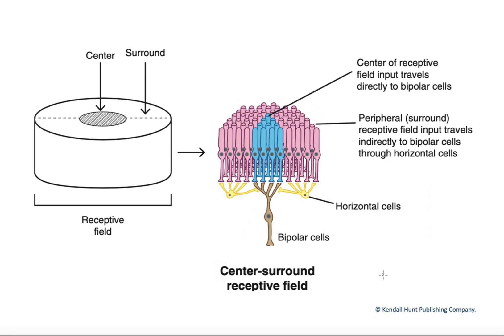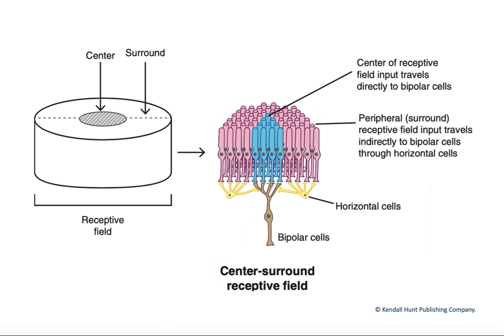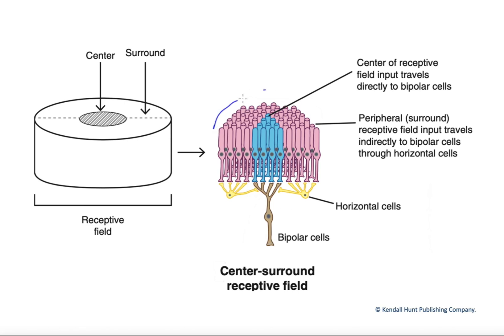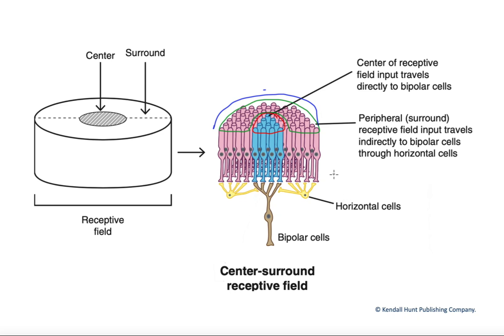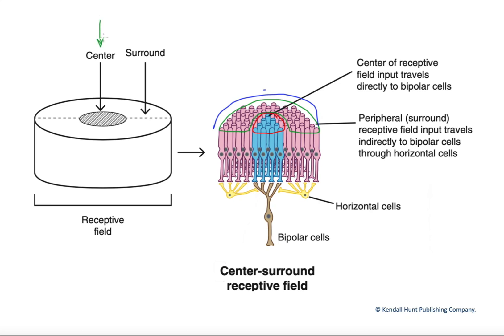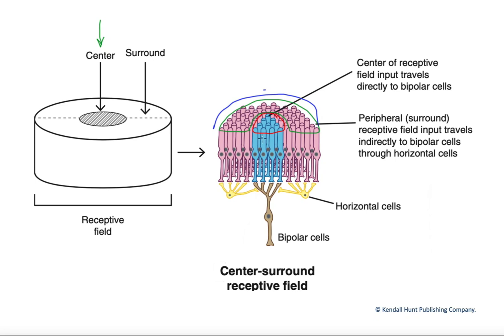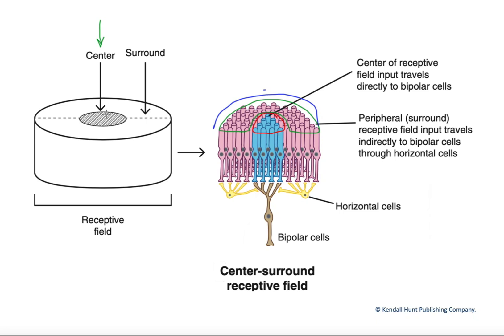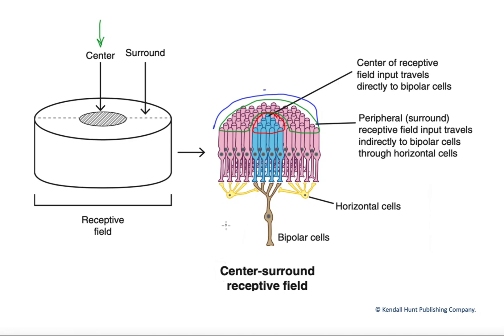Center surround receptive fields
Retinal photoreceptors (rods) are often arranged in groups that function together. These are referred to as center-surround receptive fields and the key to understanding them is to recognize that cells in the center of that field will innervate the bipolar cell differently than cells in the periphery. There are on and off-center bipolar cells such that some are activated by light hitting their central regions (on-center) and others are oppositely activated by light hitting the periphery (off-center). The adaptive advantage here is that contrast between adjacent regions is enhanced.